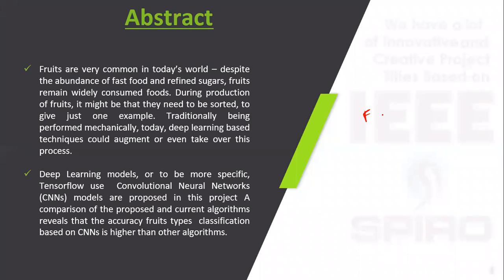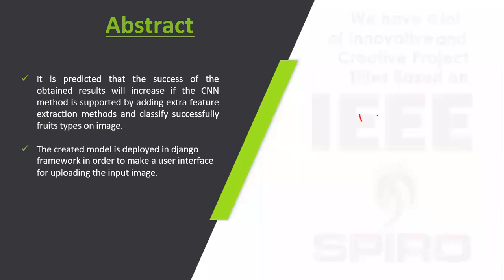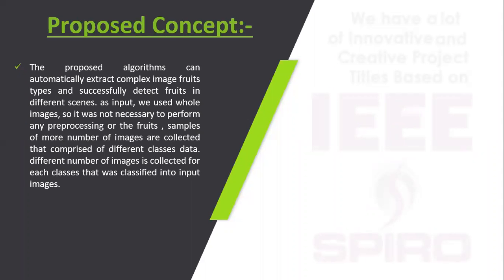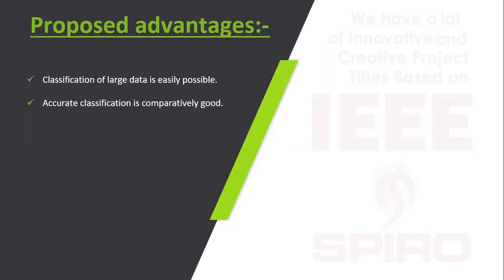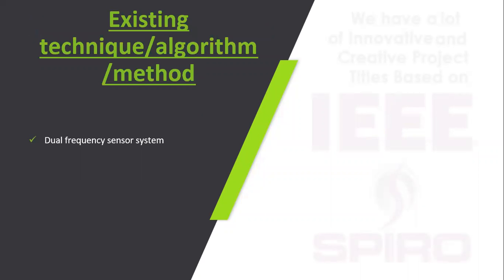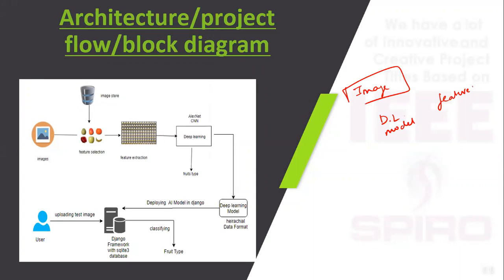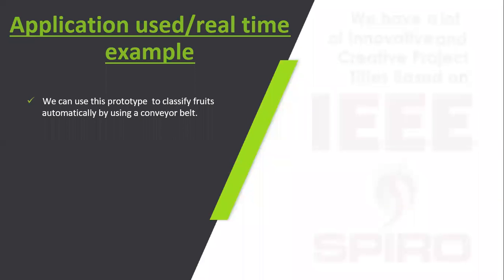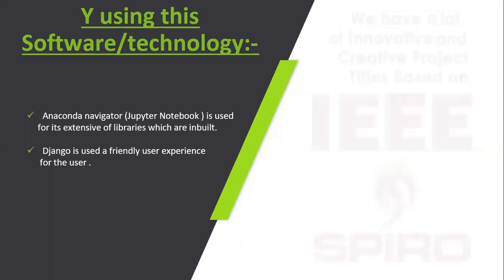ITPYIP17 - Fruits classification using Keras with TensorFlow anddeployment in web application